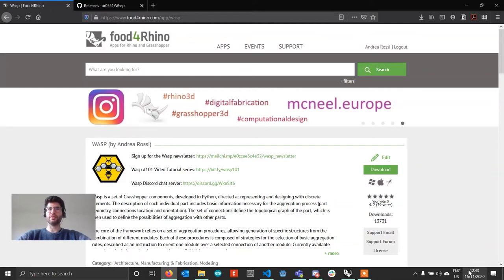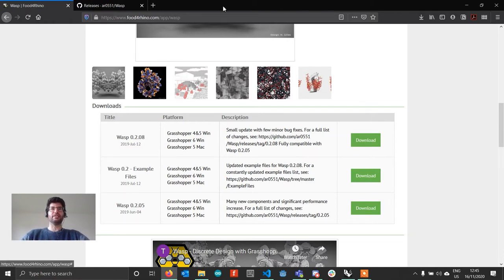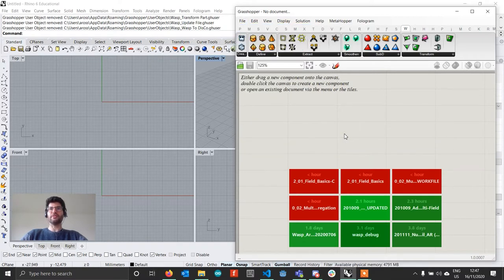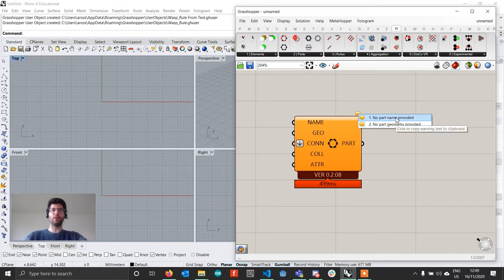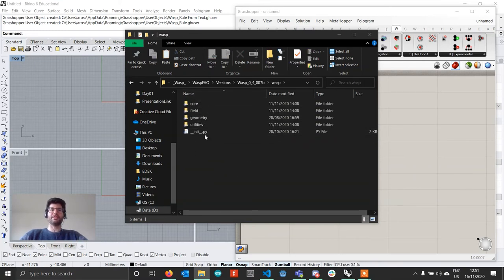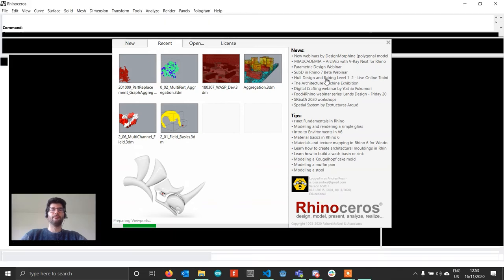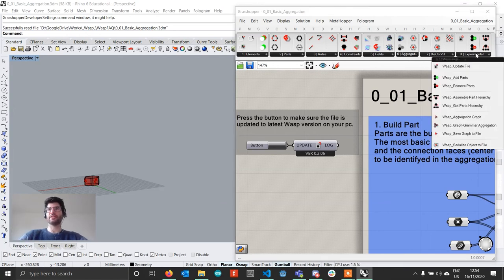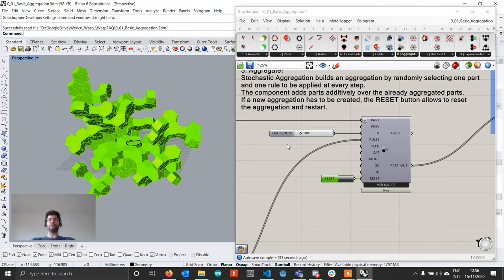Wasp FAQ #01 - Installing and Updating Wasp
In this quick FAQ video, I will show how to install Wasp, both from Food4Rhino and from Github, as well as how to update the current version of Wasp on your system. Finally, I will also show you how to update a file built with an older Wasp version to the version currently installed on your system.